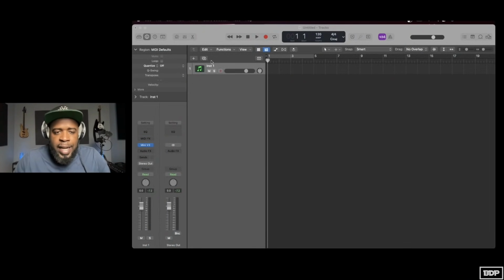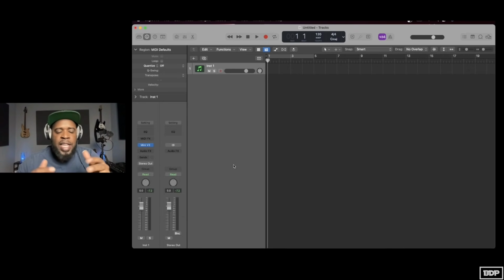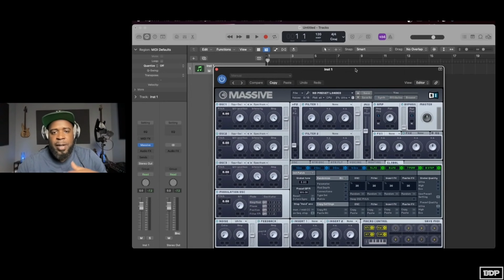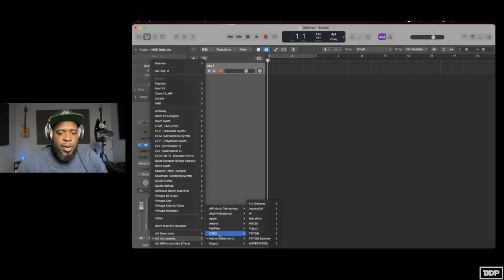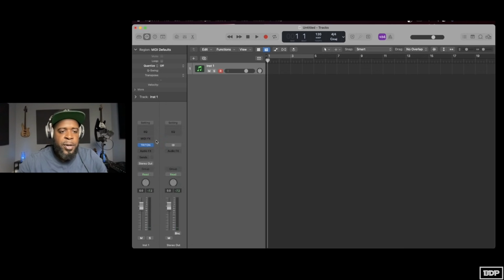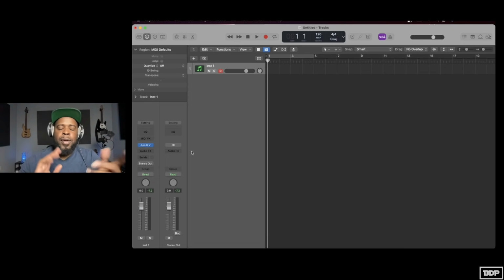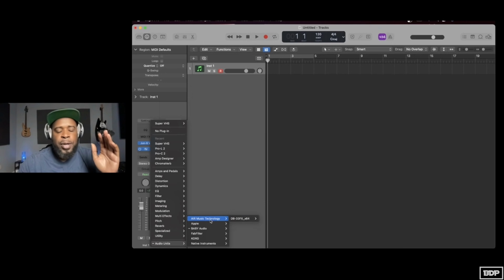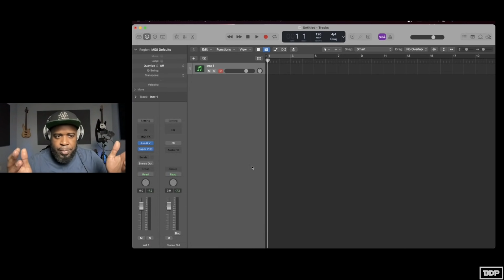14 Inch MacBook Pro M1 Max compatibility with Logic Pro 10.7 and macOS Monterey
Wanted to answer a few questions about the 14” MacBook Pro M1 Max and Logic Pro 10.7. Let me know your thoughts in comments!